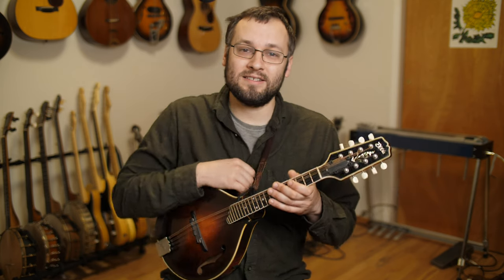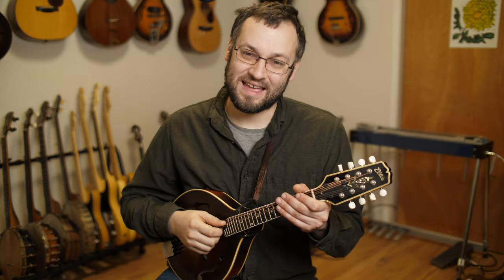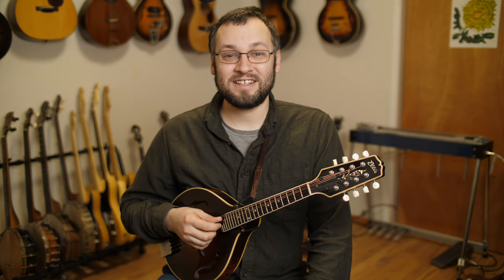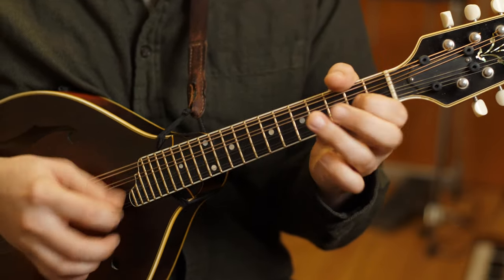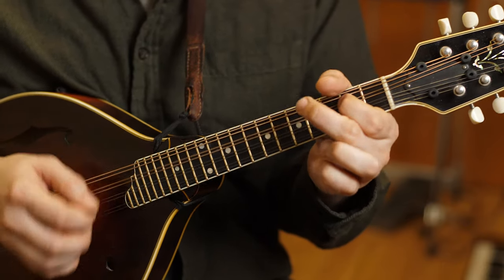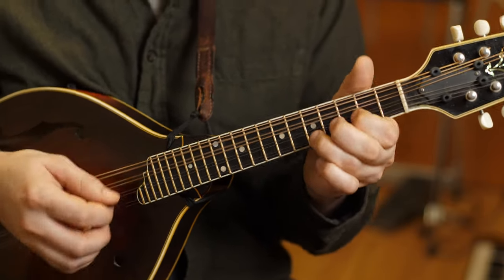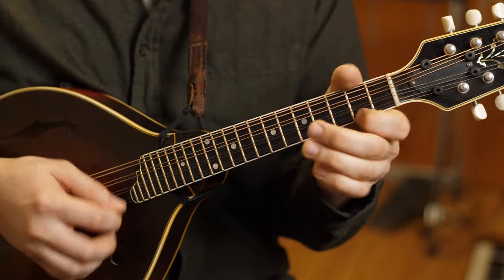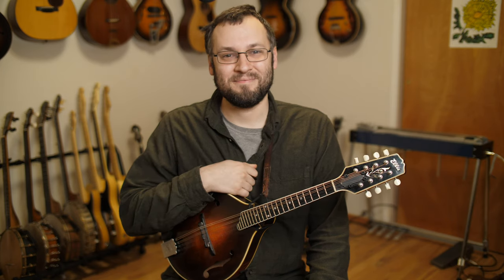Chinquapin Hunting (D Major): Simple To Complex - Mandolin Lesson